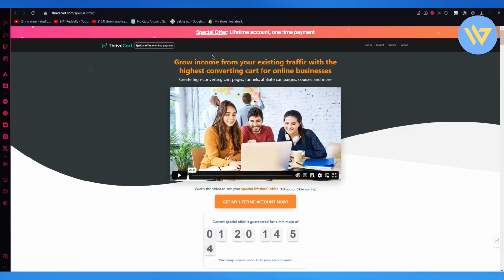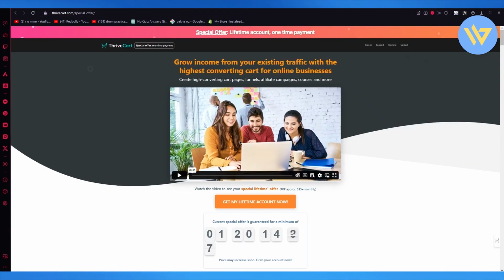Thrivecart Vs Clickfunnels Comparison | Which is Better? | 2024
Thrivecart Vs Clickfunnels Comparison | Which is Better?